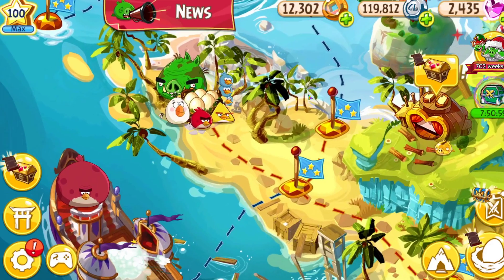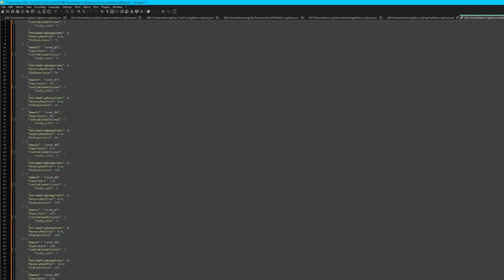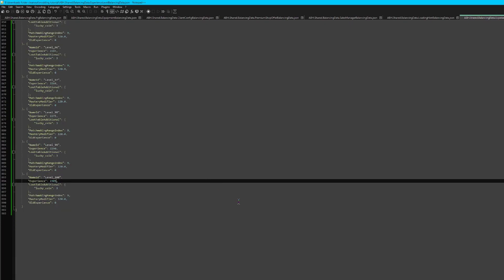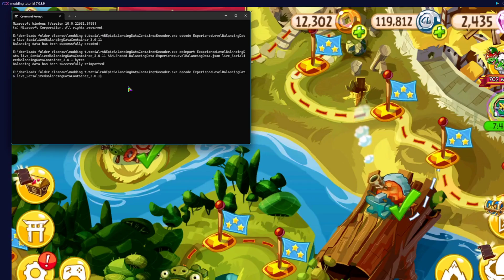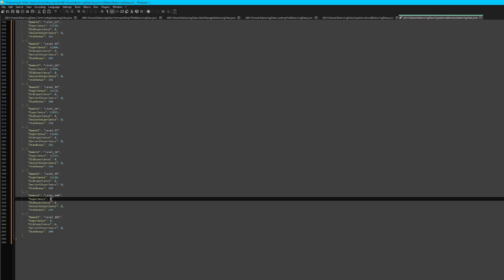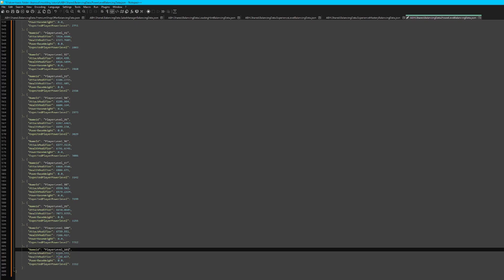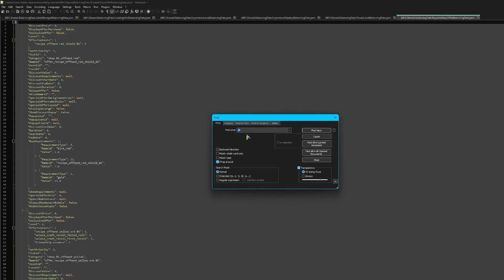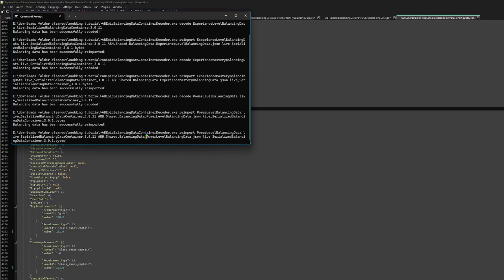how to mod angry birds epic part 11: increasing the level cap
commands used in this video:
balancing data decode command: ABEpicBalancingDataContainerDecoder.exe decode (balancing class name) live_SerializedBalancingDataContainer_3.0.11

balancing classes used in this video: ExperienceLevelBalancingData, ExperienceMasteryBalancingData, PowerLevelBalancingData, BuyableShopOfferBalancingData

balancing data reimport command: ABEpicBalancingDataContainerDecoder.exe reimport (balancing class name) live_SerializedBalancingDataContainer_3.0.11 ABH.Shared.BalancingData.(balancing class name).json live_SerializedBalancingDataContainer_3.0.1.bytes